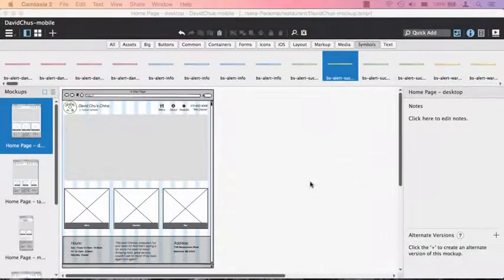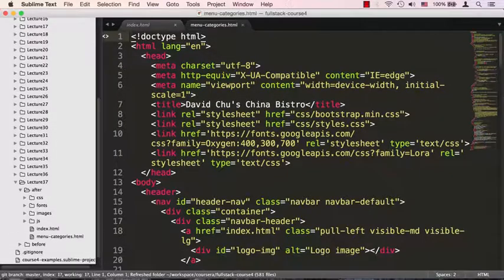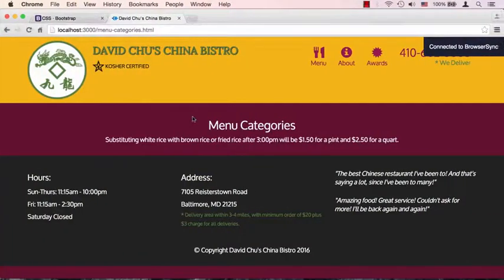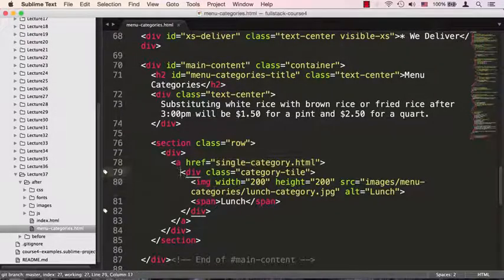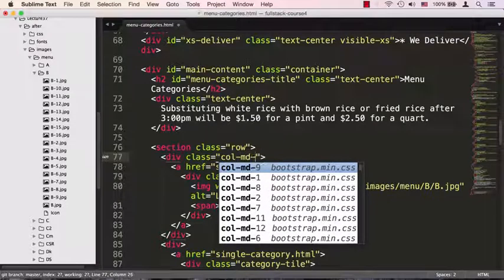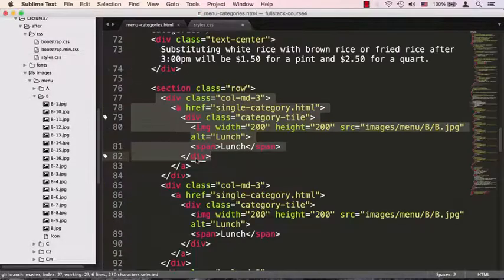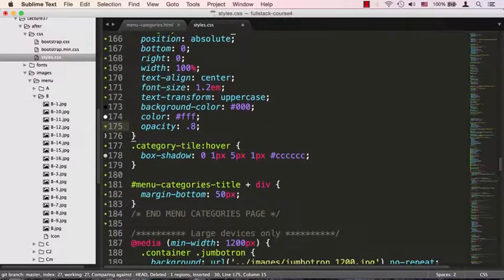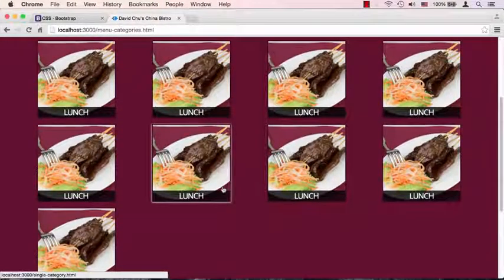Lecture 37, Part 1 Coding the Menu Categories